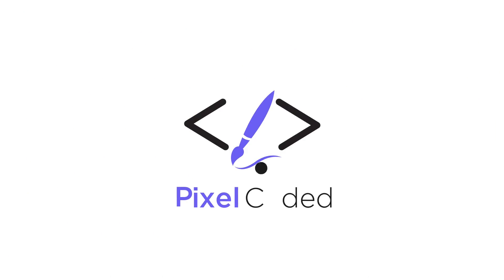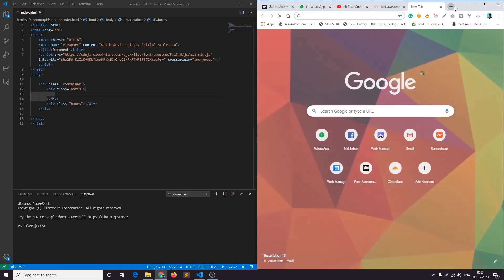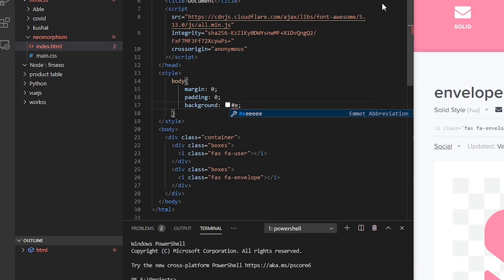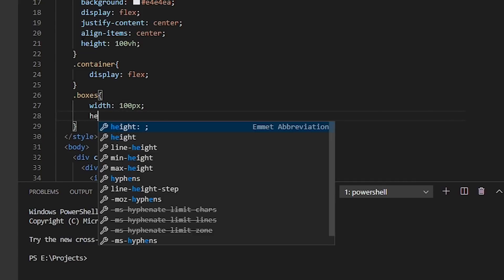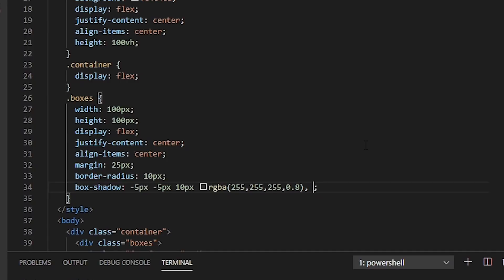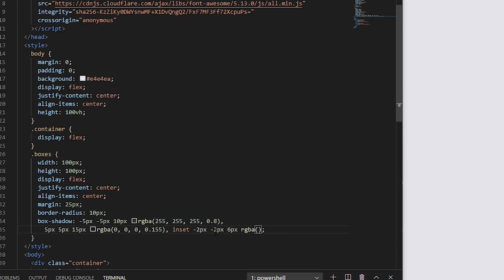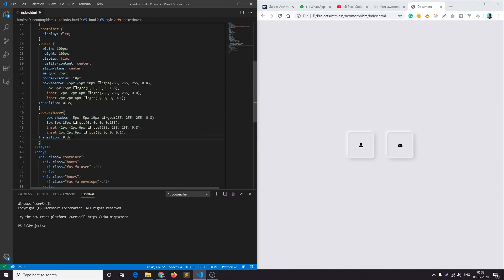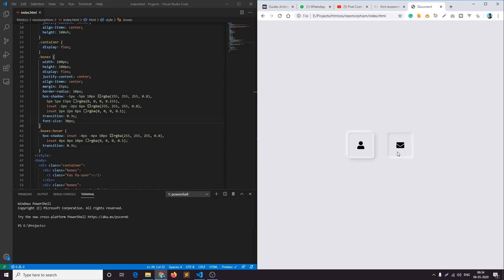How To Create Neumorphism Design With CSS | Neumorphism CSS Tutorial [Step By Step] | 2020 HTML CSS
Today we will see how to make Neumorphism effects with CSS. The neumorphism ui design or soft UI is a new trend of 2020, and I'm sure that you also want to create neomorphism effect in your website or android application. So we decided why not create a Neomorphism CSS tutorial for you.

There was a time when Skeuomorphism was a huge trend and now it is back again. But this time, with a new approach called Neumorphism (New+Skeuomorphism).

If you have also created some neumorphic design, be it a neumorphism web or neumorphism app then do share with us in the comment section below.